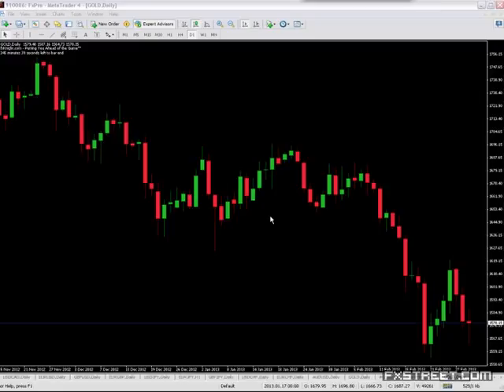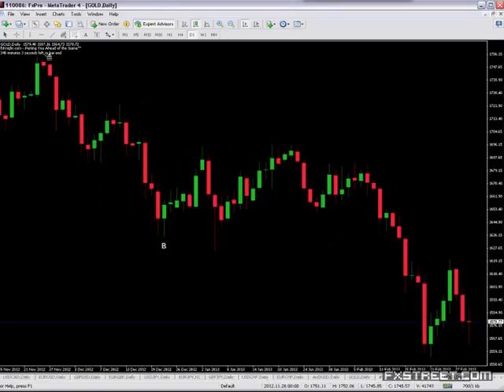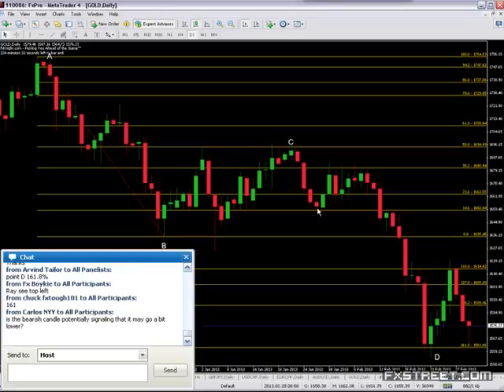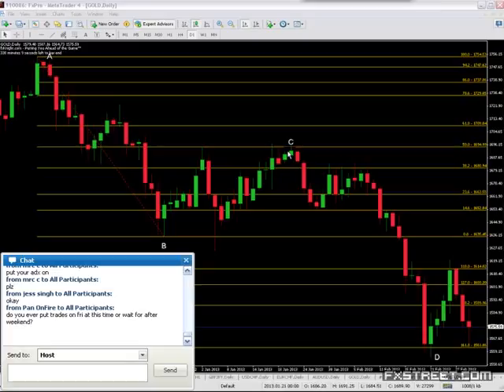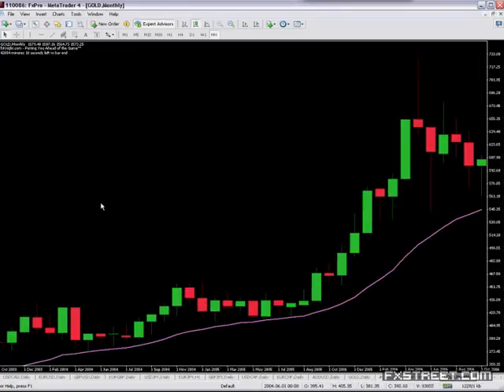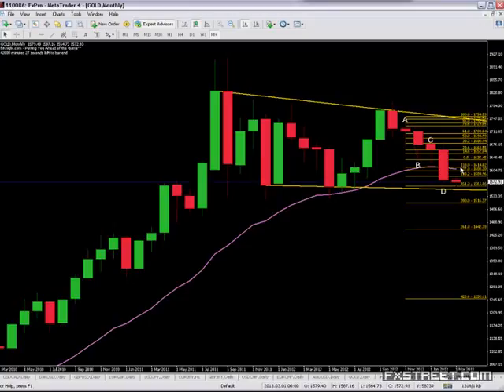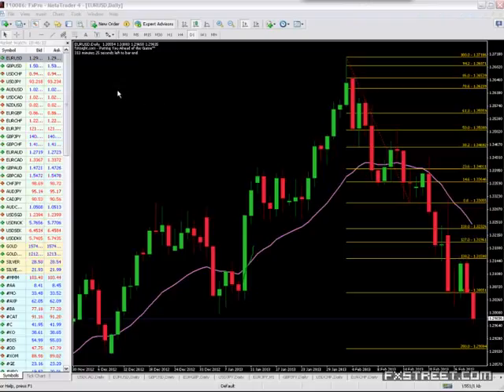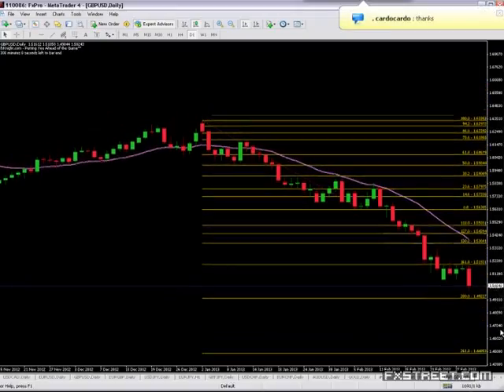Andrei Knight: Fibonacci Friday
Date of issue: 01 March 2013. Speaker: Andrei Knight. Fibonacci need not be difficult! Andrei Knight will share his ABCD pattern which can easily be used to trade news spikes, long-term positions lasting several months, and just about everything in between - a simple pattern which yielded a powerful 77% win ratio over the past 6 years. When Fibs are properly applied to the major moves we've seen during the week, they reveal clues as to where price is likely headed next, as well as the key support and resistance levels it is likely to encounter along the way. Here's your chance to have your favorite currency pairs and time frames analyzed by a professional trader.